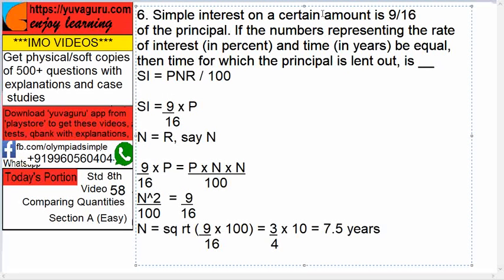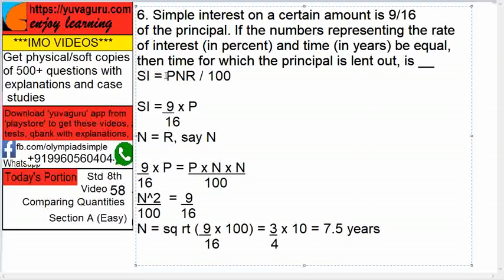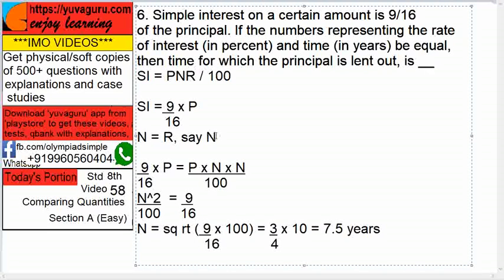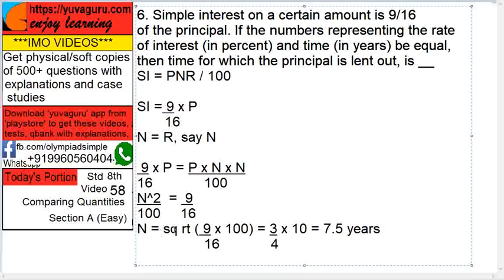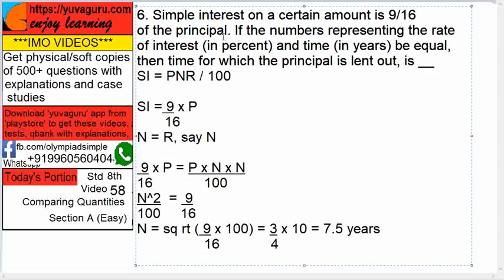58 IMO Int Maths Olympiad Video Std8 Comparing Quantities free Video3 by Vishal Mantri